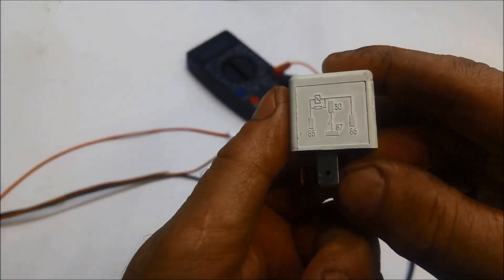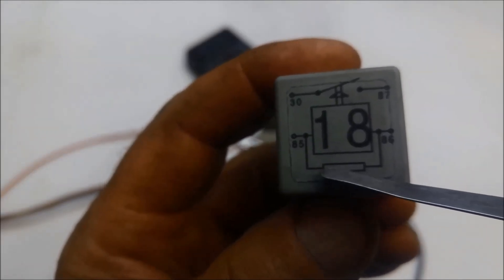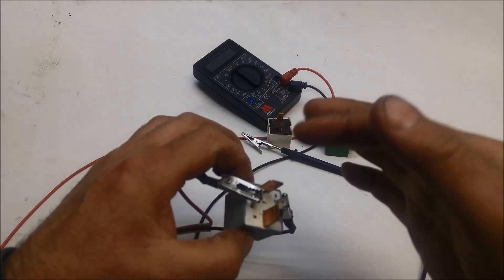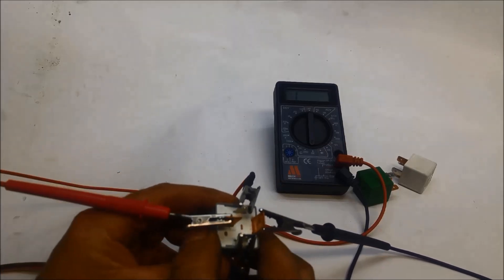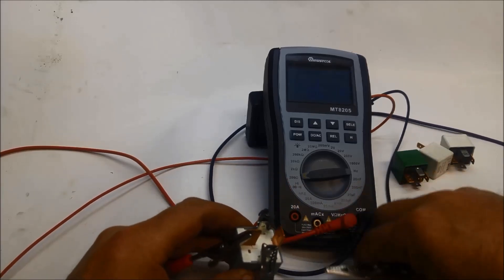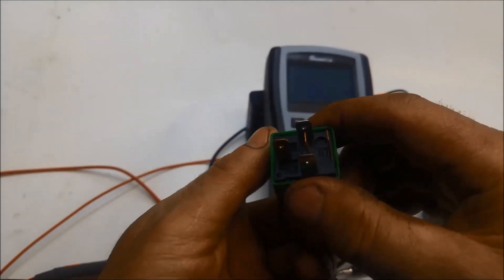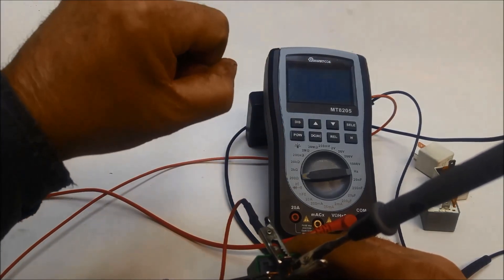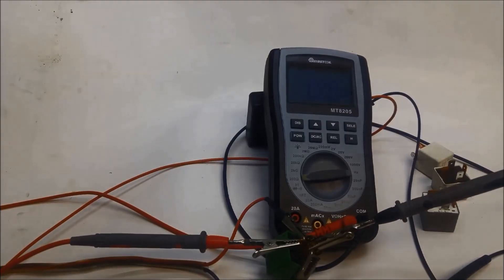Relay Testing, how to test a Relay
Relay Testing with Power Source and Digital Multimeter

ewffiHwh3792wyp9y2yr723#%%&%ÊADG$^^$$^#$%^$%&